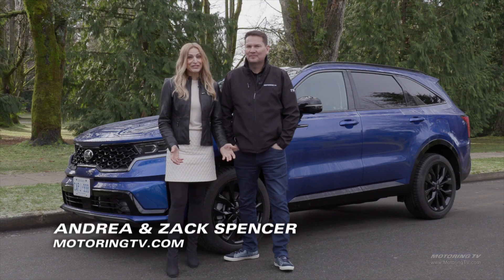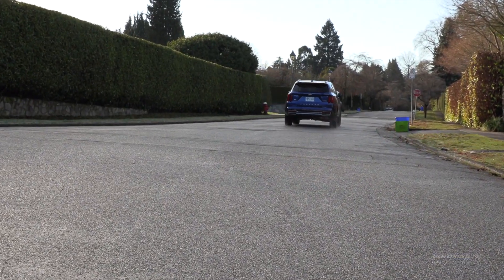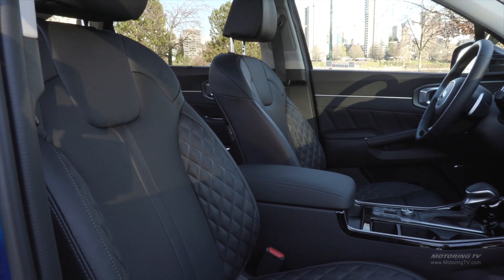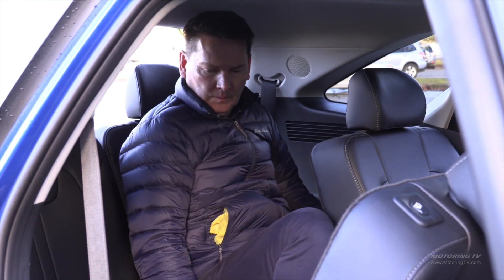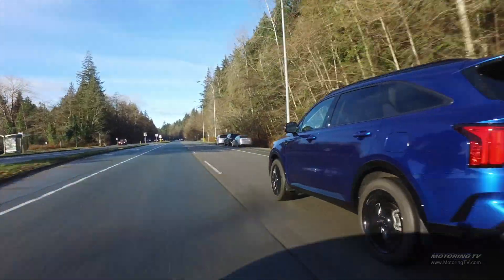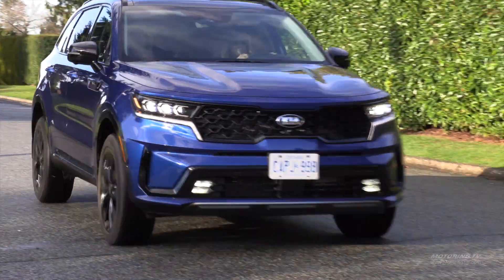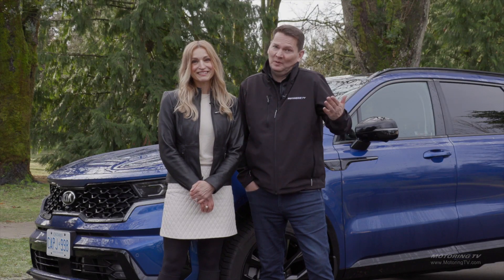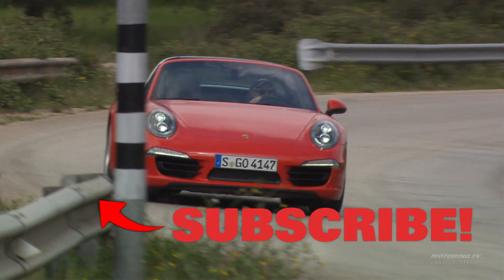2021 Kia Sorento REVIEW | Motoring TV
Andrea is back, and just in time to look at a new family vehicle - the 2021 Kia Sorento.
Zack and Andrea discuss the vehicle, including it's look which many of you had varying opinions about how it looks.